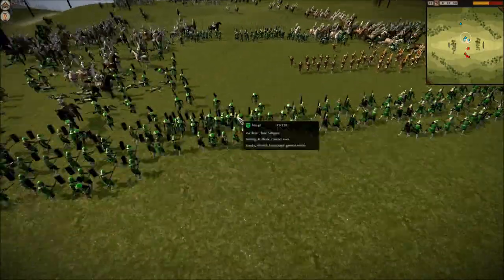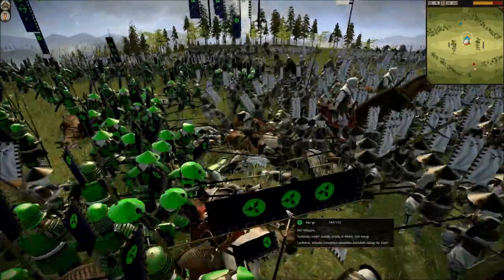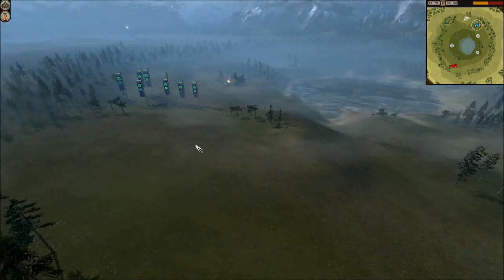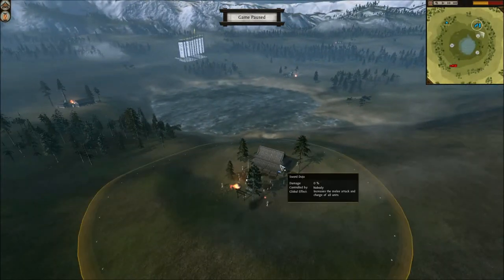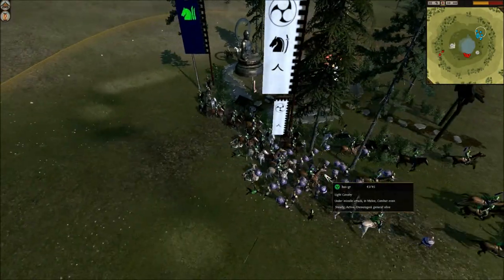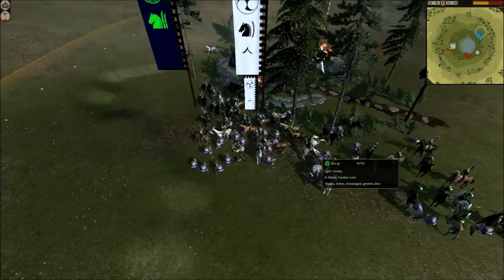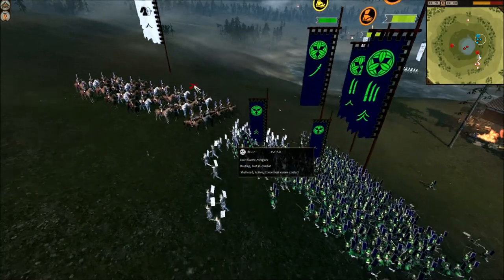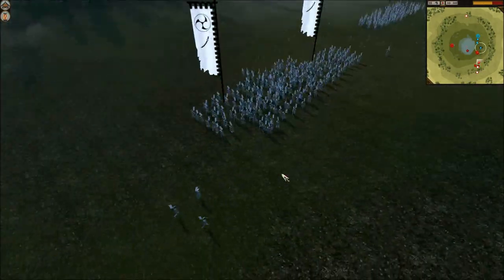Shogun 2 - 1V1's (first 1V1's) - 1080P - W/Commentary - Ponyxlnl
this video is a video i made a long long time ago and never got around to upload it so here it is finnaly! also im a complete noob in this game when it comes to online stuff those are the only 1v1's i have played and i also have only played 1 2v2 and i got my ass handed to me.. Anyways hope you guys enjoy! Greetings Ponyxlnl

Extra Tags: ponyxlnl ponybas arthes20 Fladiwostok Shogun 2 Total war full hd 1080P fraps GTX 570 intel ca sega gameplay online replay commentary 1v1 multiplayer Non Related gaming nvidia